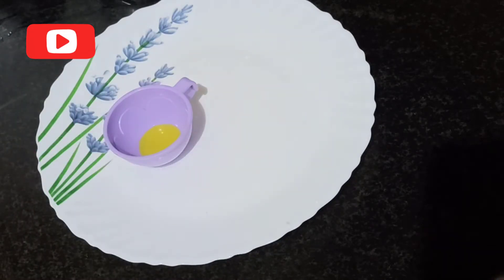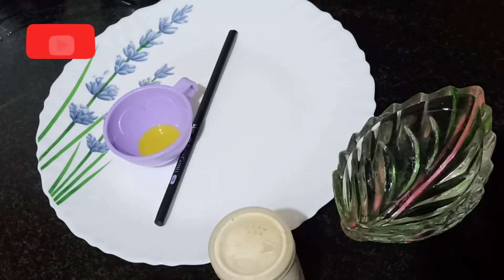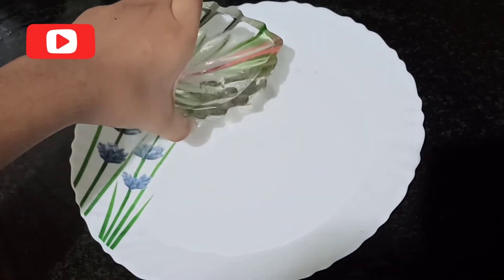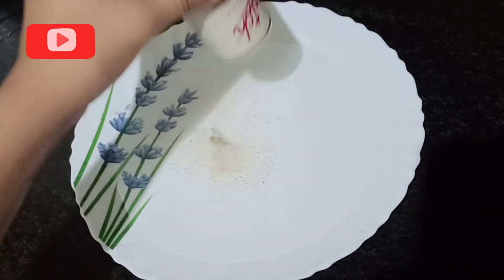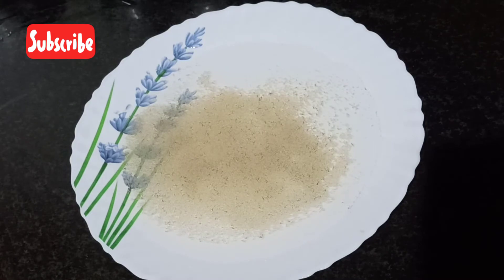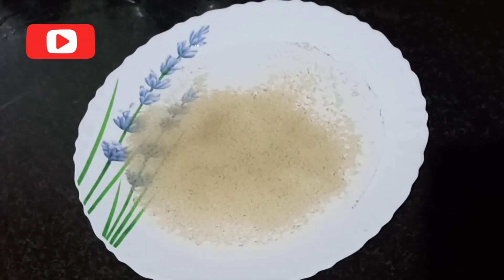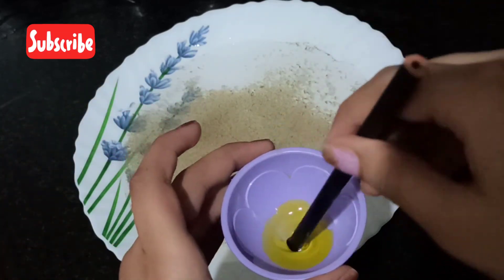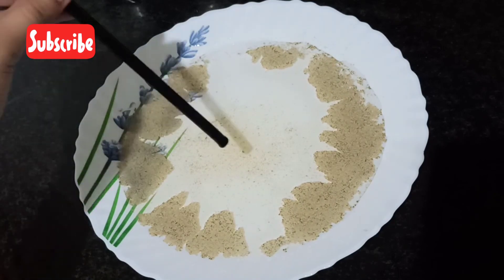Kids fun science experiment 2 - Dishwasher and pepper experiment